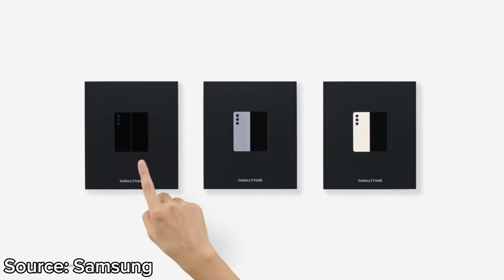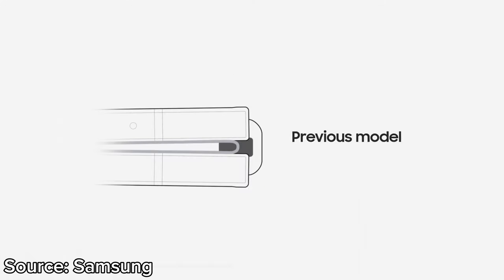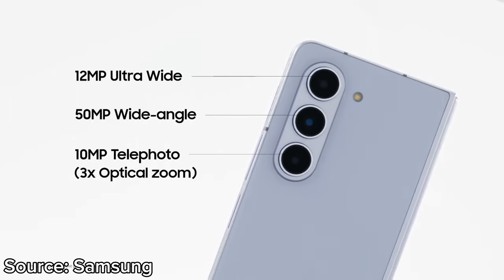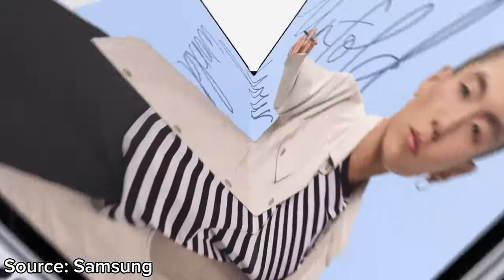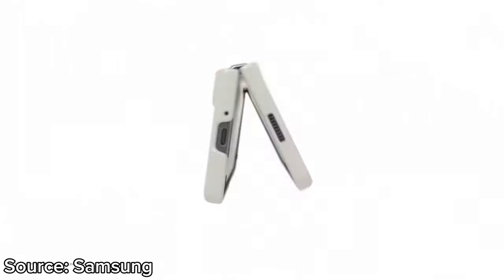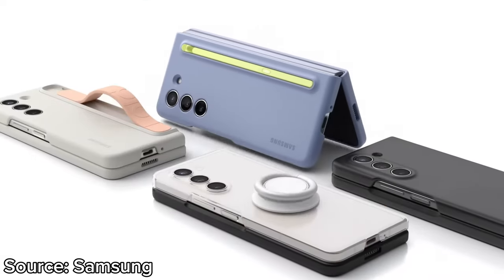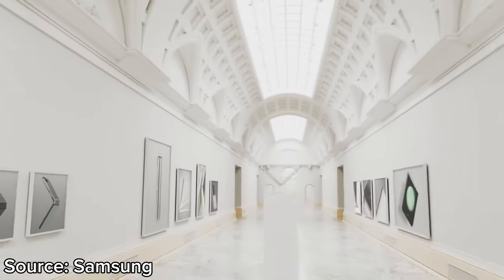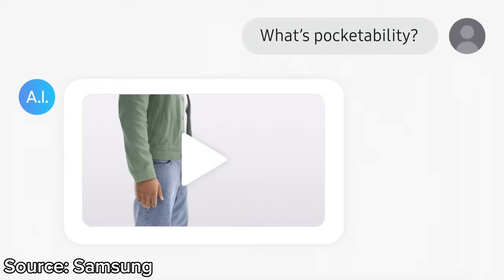Samsung Galaxy Z Fold 5: Unfolding the Future! | Specs & Price in Nepal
Hello Everyone, Samsung has launched their folding phones in Nepal. Today in this video we are looking in to Galaxy Z Fold 5 which comes with New Flex Hinge, 50MP Triple Camera, Snapdragon 8gen2 for Galaxy, etc.

Price in Nepal
12/256GB - NPR 2,26,999
12/512GB - NPR 2,39,999